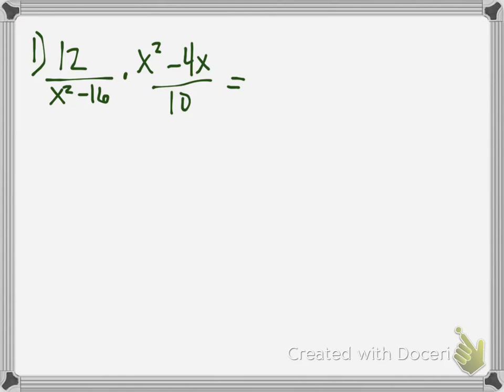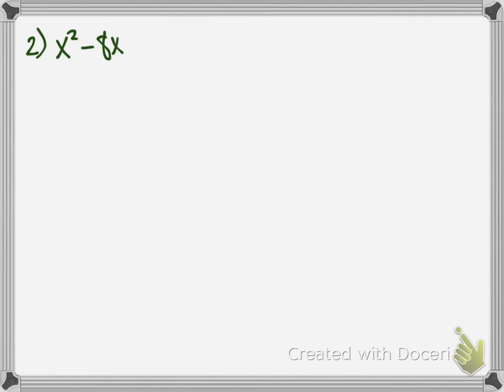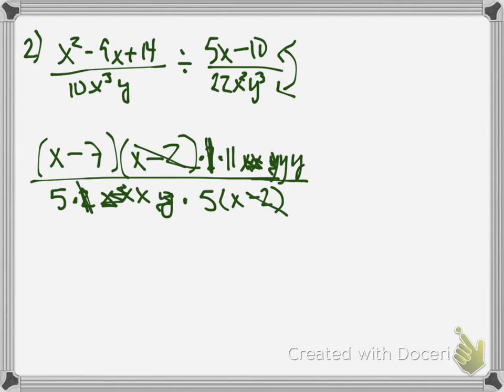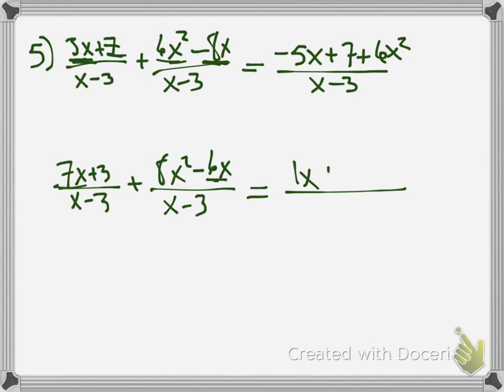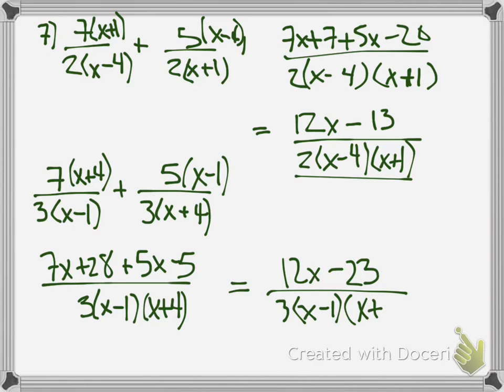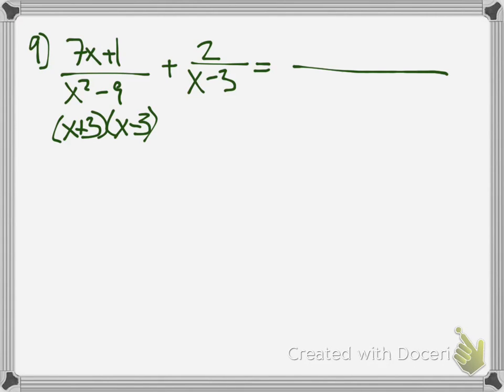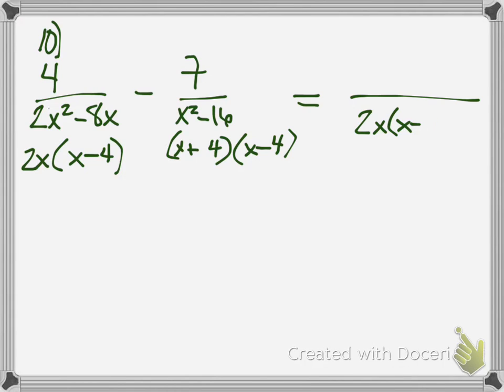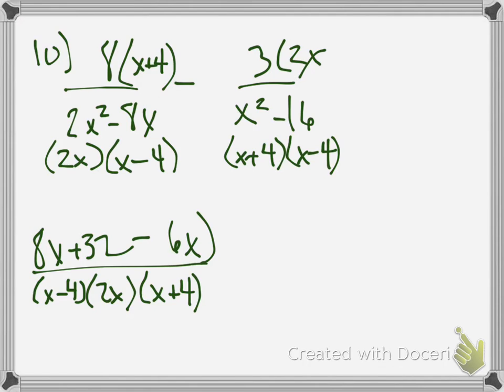quiz 18 review